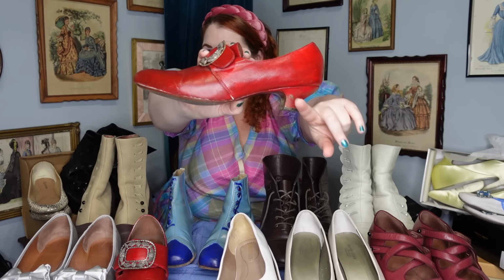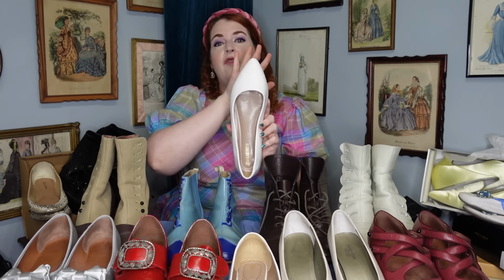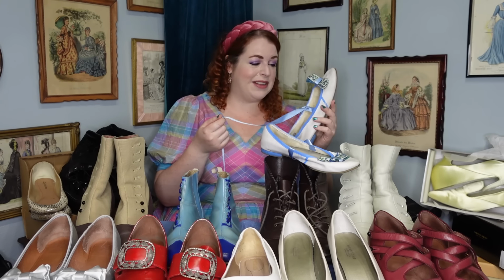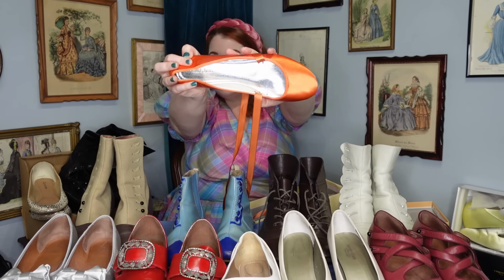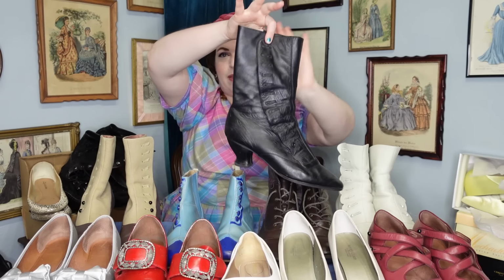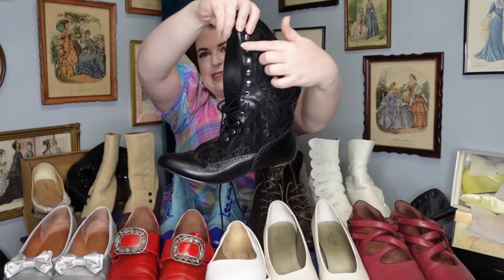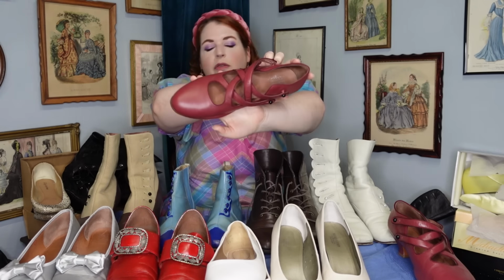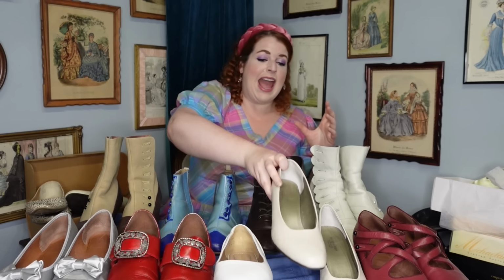Let's Talk About Historical Costuming Shoes! (and where to find them)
We're taking a break from sewing this week so that we can talk about options for historical costuming shoes -- where to find cheaper alternatives to brands such as American Duchess, and what shoe shapes and styles to look for that can pass for historical footwear.

*Shoes mentioned in this video. I have not tried all of these.*
Dreampairshoes pointy toe flats
Darcy boots
Funtasma dame boots
Trotters Doris pump (looks similar to the Mark Lemp Vicki)
Trotters Jamie pumps (Edwardian style)

Also, definitely get this book full of pictures of historical accessories